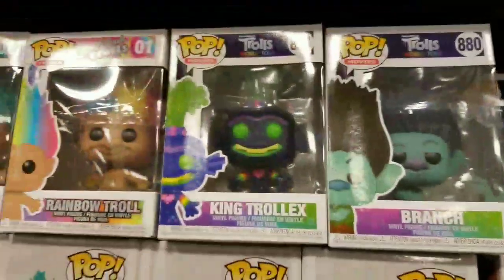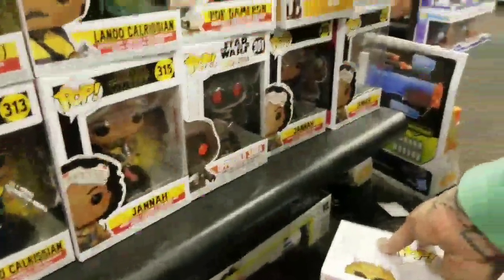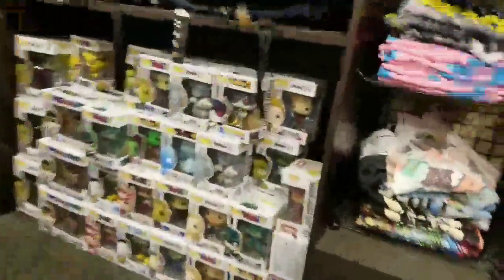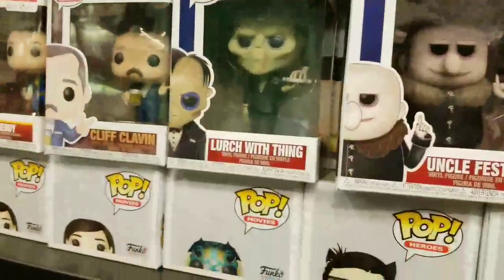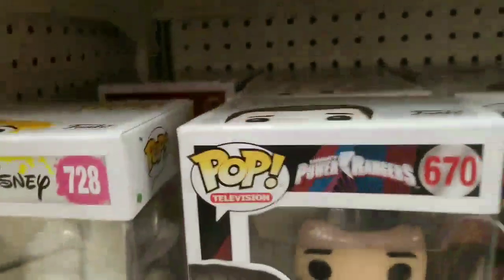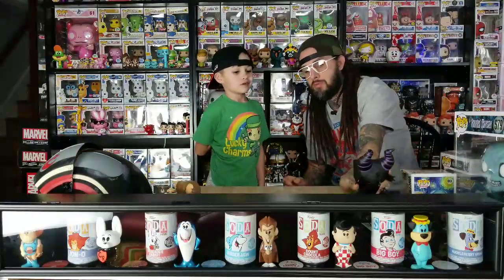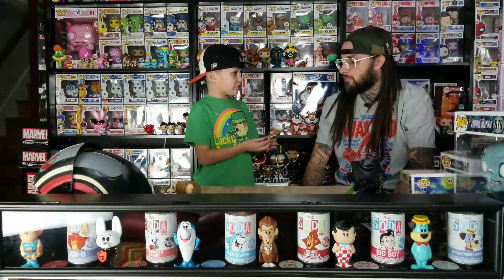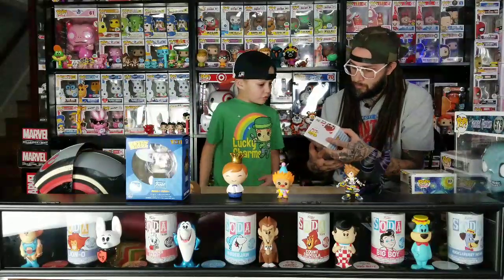Out On A Funko Pop Hunt!!!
We go on a funko pop hunt to Books A Million and Micheals, so come along with us